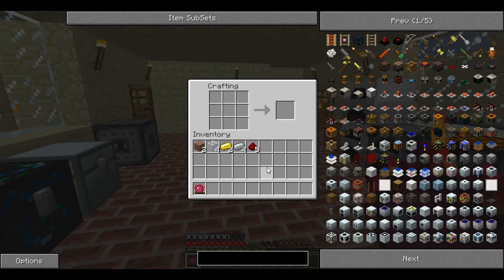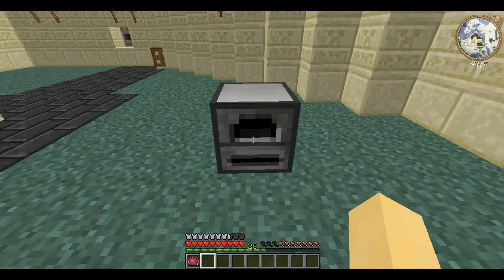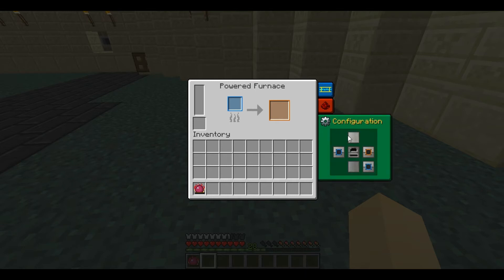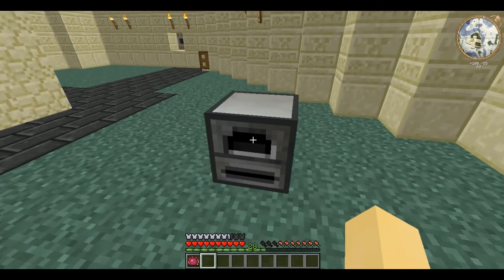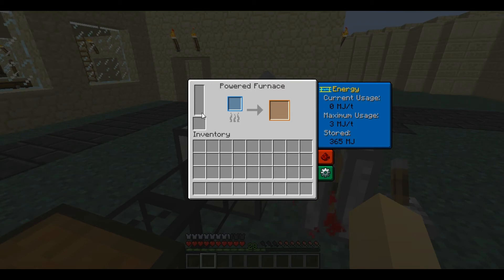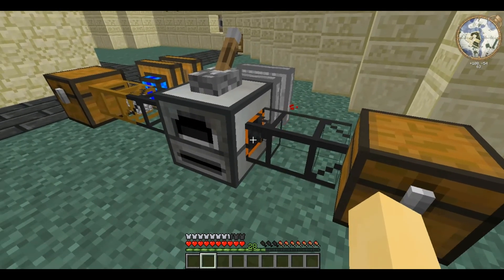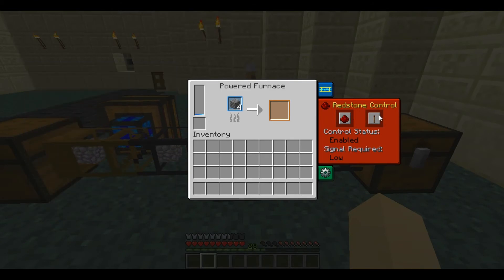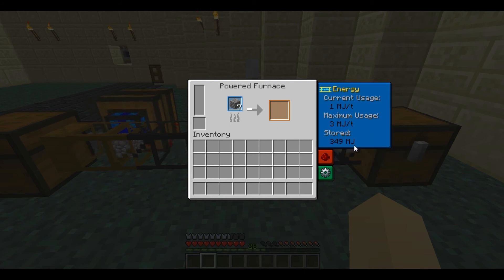Technic Tutorials #83. Powered Furnace